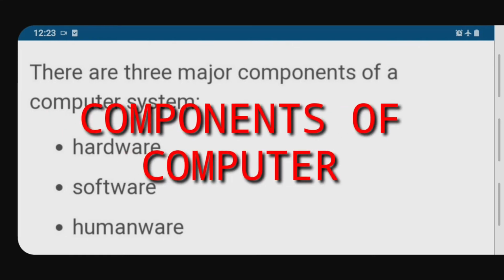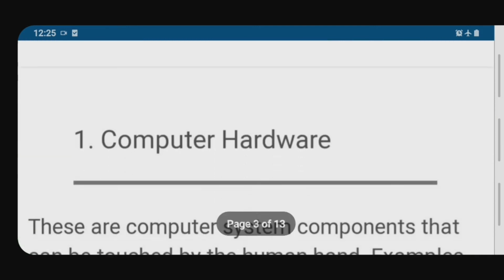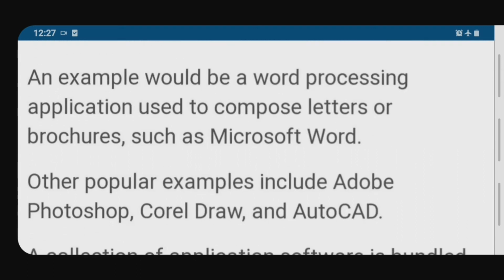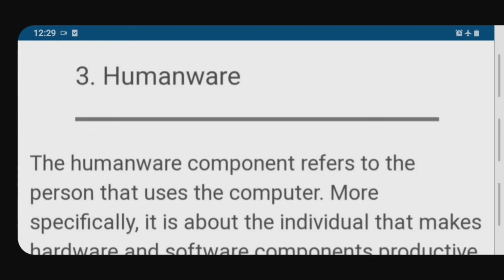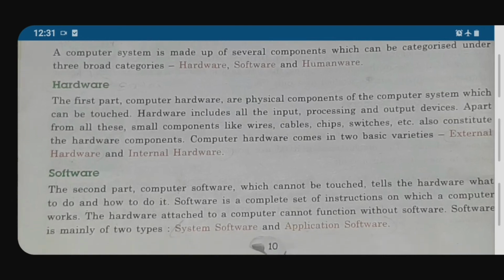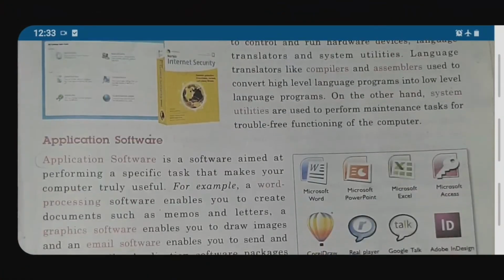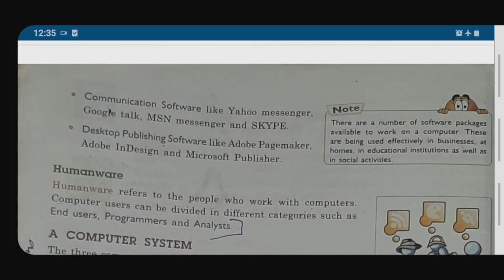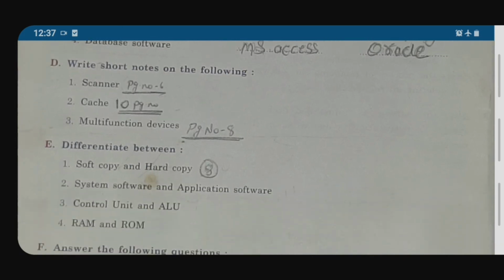Working of computer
L-1 COMPONENTS of computer